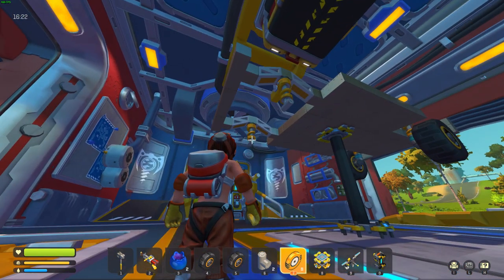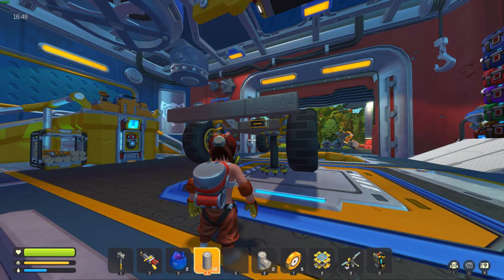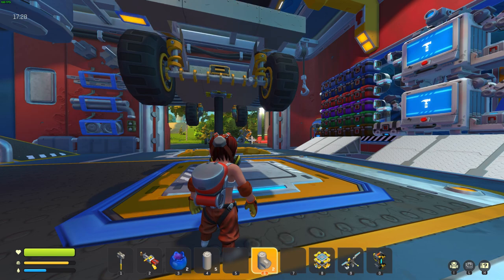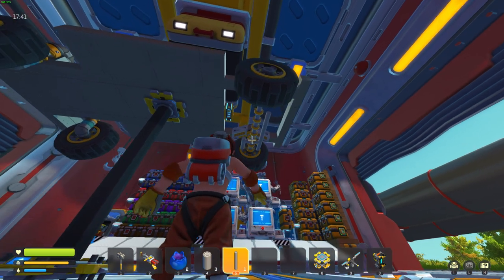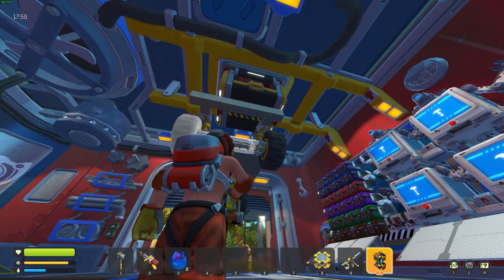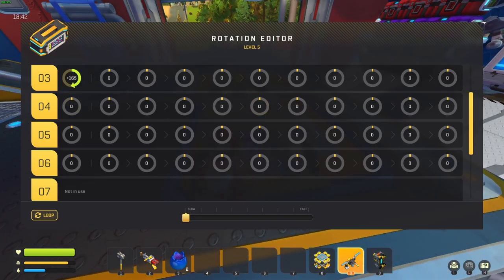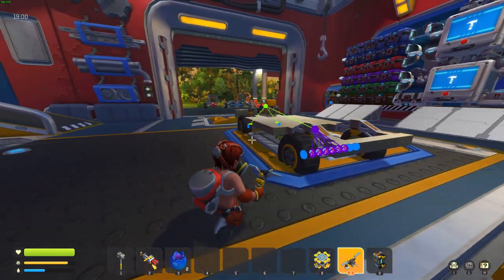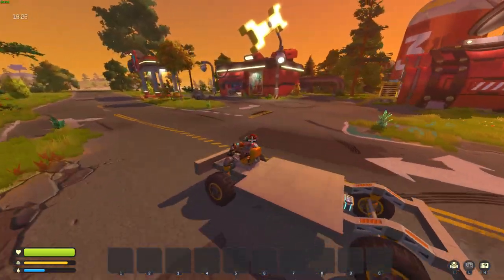The better way to build controller powered trucks in Scrap Mechanic